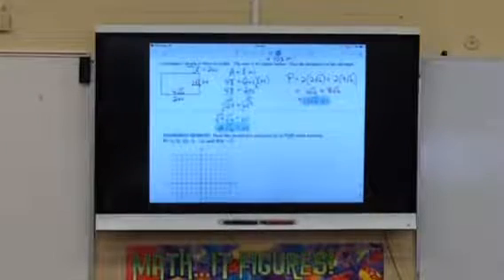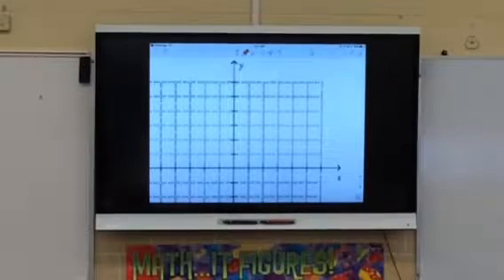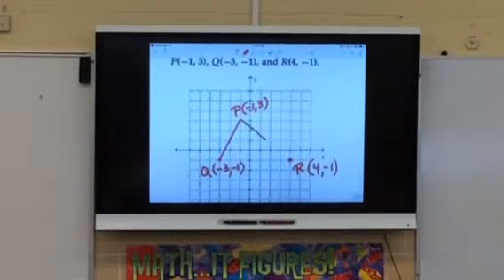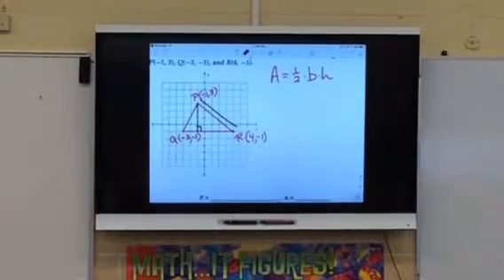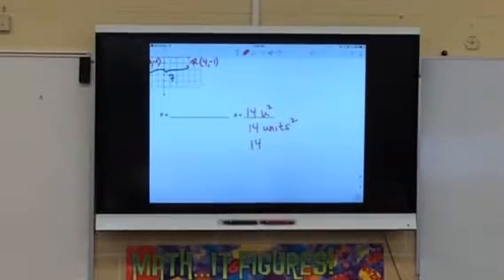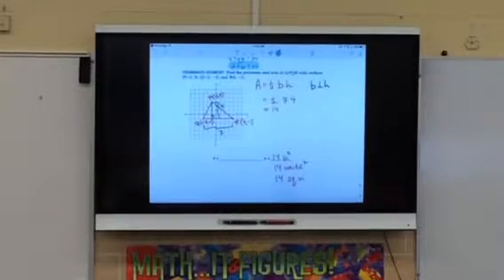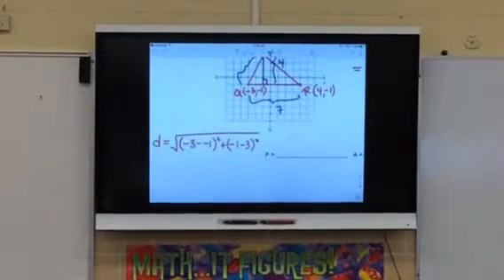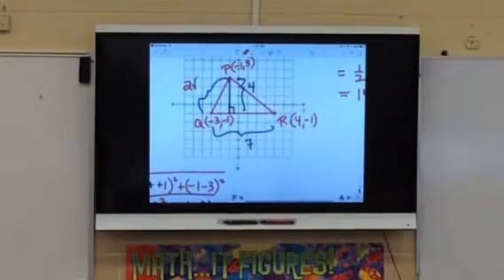Video Lesson 1-8 part 3 Geometry Pearson